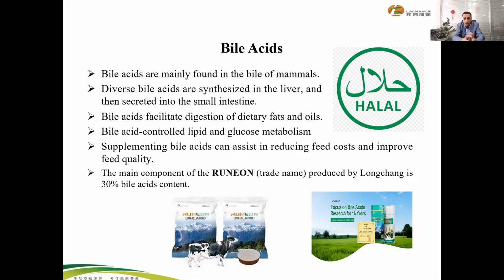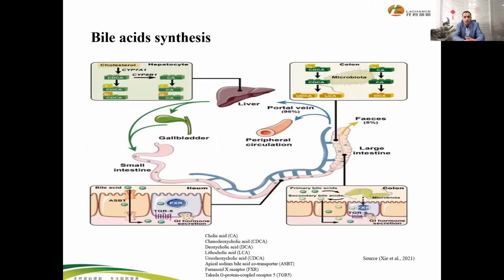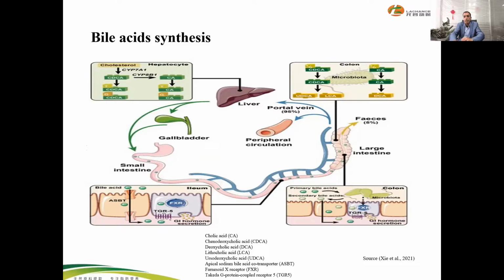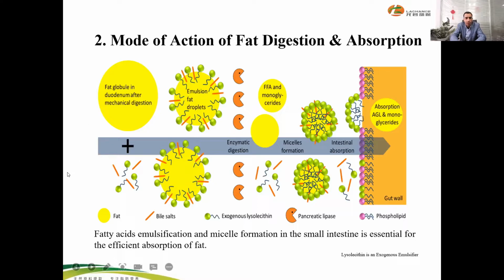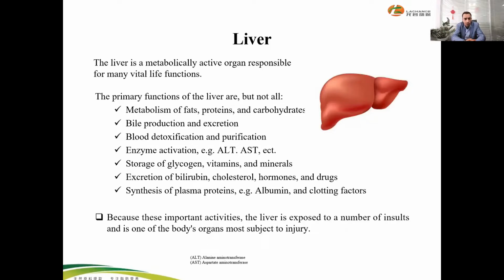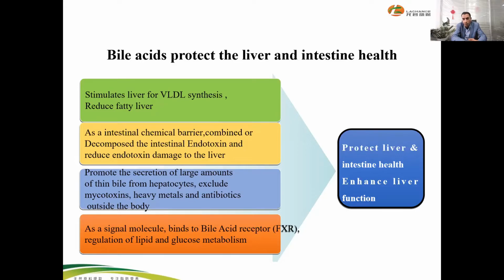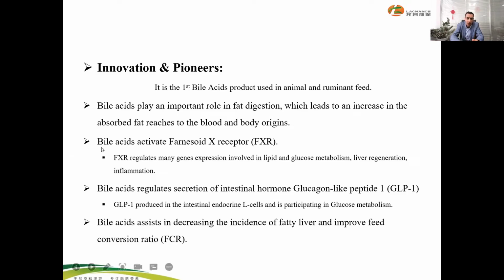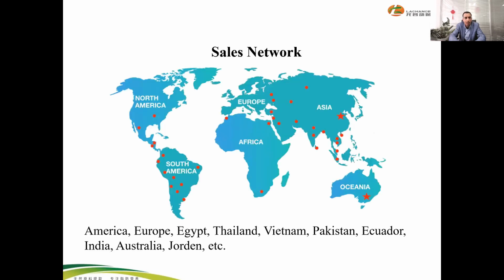Webinar Online || Bile Acids in Animal Nutrition, mode action and new application of bile acids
Content:
1. Introduction of bile acids
2. The mode of action of bile acids
3. A new perspective on the applications of Bile Acids
4. Oversea customer